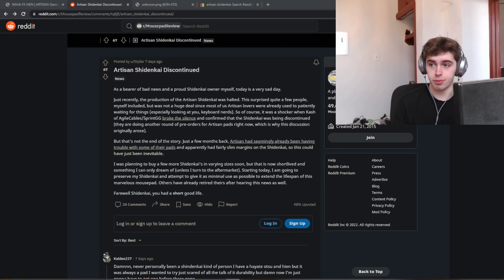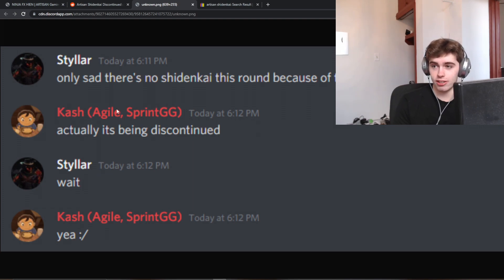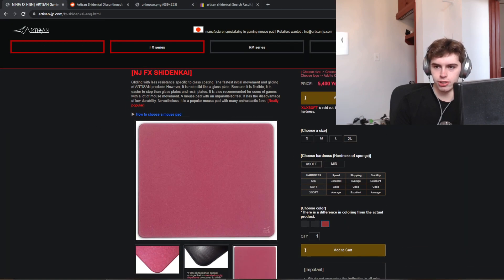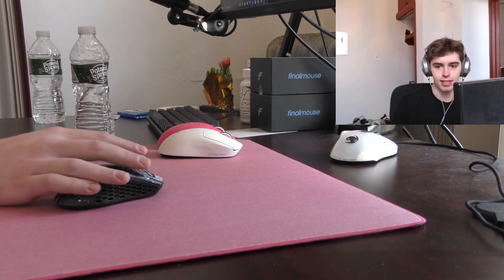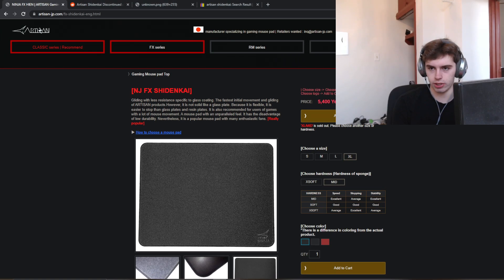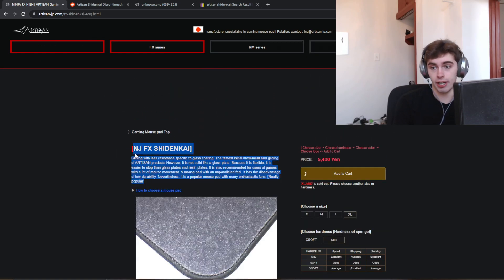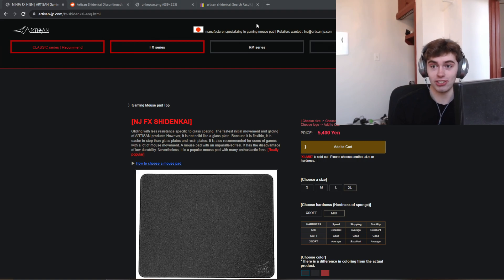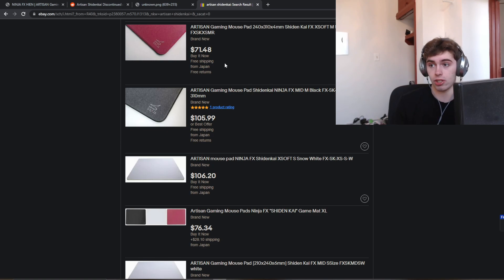The Artisan Shidenkai Is Dead (shocking)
It is with a heavy heart that I announce Artisan has halted the production of their Shidenkai mousepad. One of the most unique mousepads ever made, and a true testament to Japanese excellence. The only flaw was the durability really